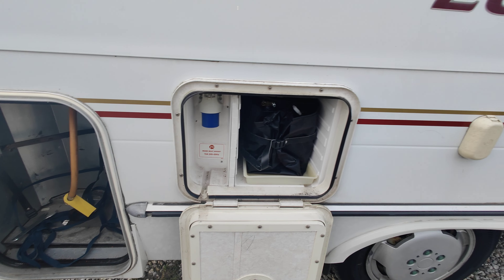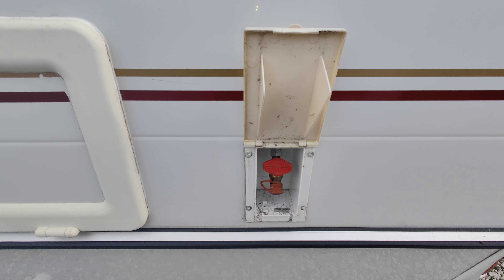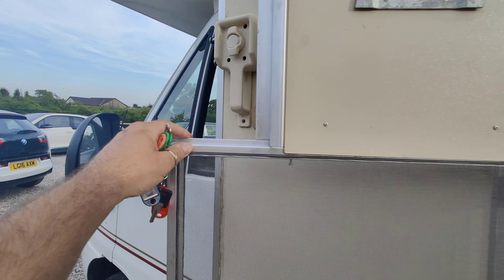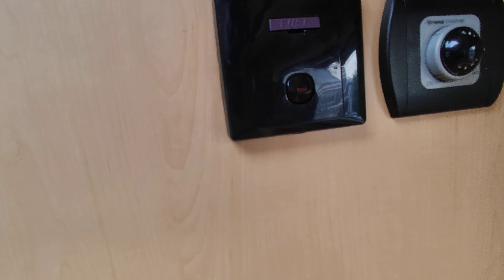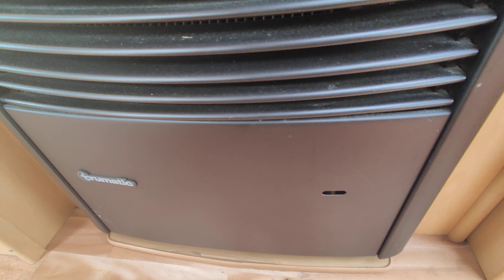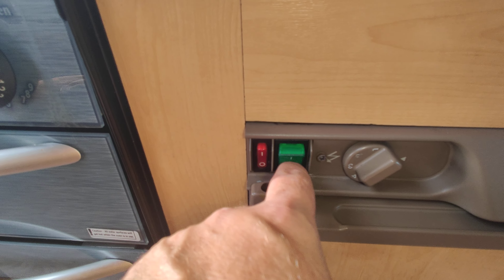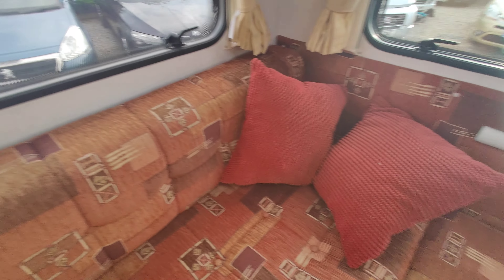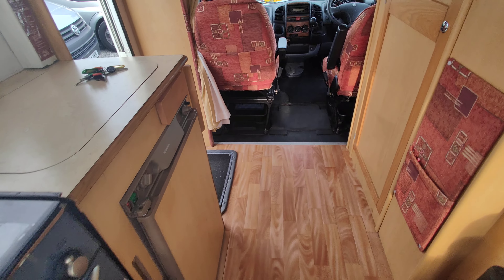Elddis Suntor 200 / End Lounge - Operator Instruction Handover Review ... How it works!